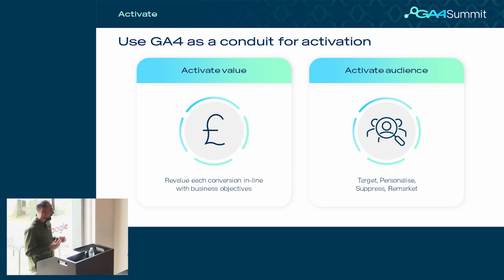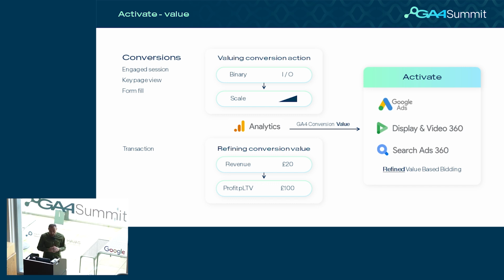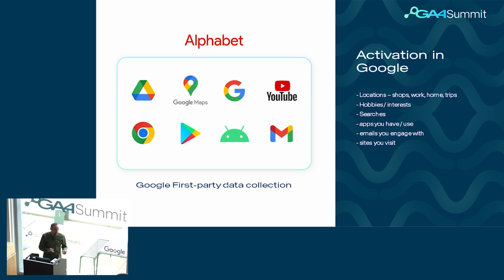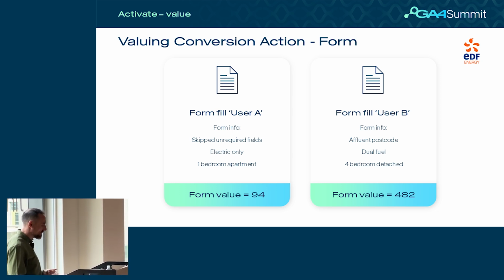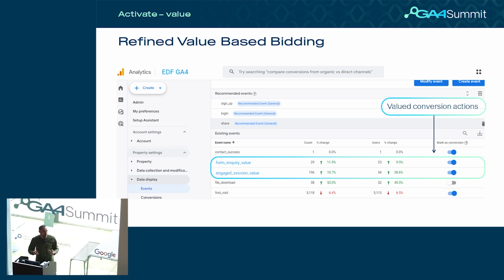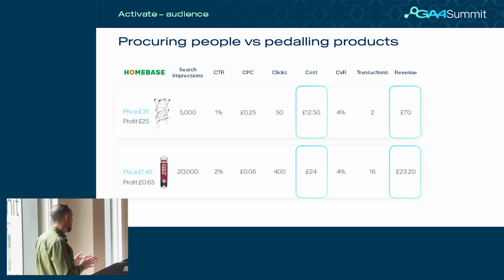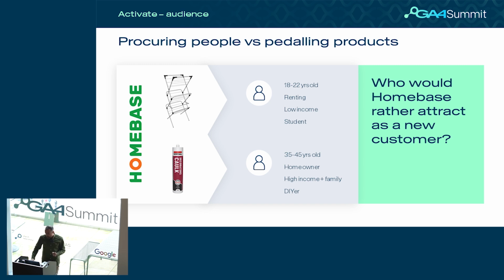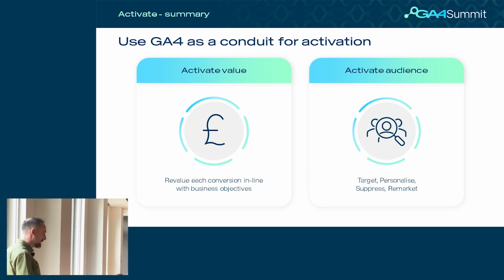How and why you should activate enriched data in Google Analytics 4 | GA4 Summit Series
Once marketers have collated all the data, got user consent and injected first-party data by leveraging modelling, it is time to close the automation process through activation. This is the fourth and final part in our ‘GA4 Summit’ series.

GA4 is the conduit for activation. It allows marketers to activate the value of conversions or audiences, through models that are more in line with overall company objectives, that have been created in GA4.

By allowing marketers to value any piece of data and map specific audience segments, GA4 delivers stronger, holistic and more future-proofed results for marketing campaigns.

Sign up to get exclusive access to all the content from our GA4 Summit Series: